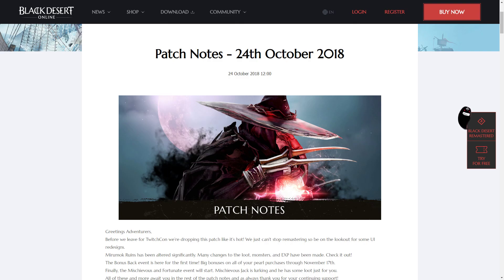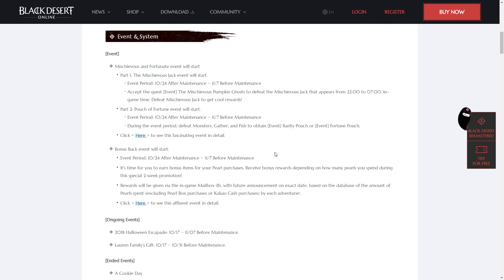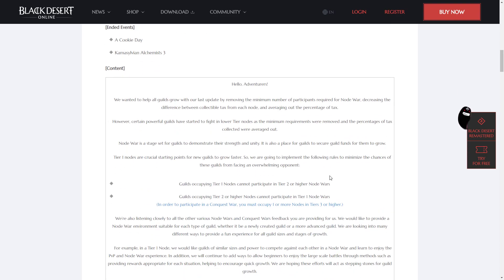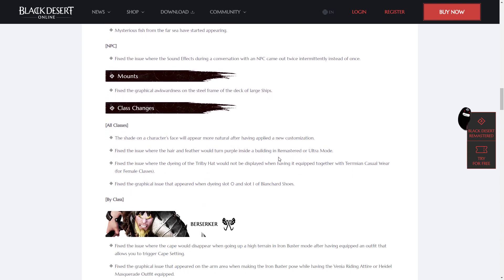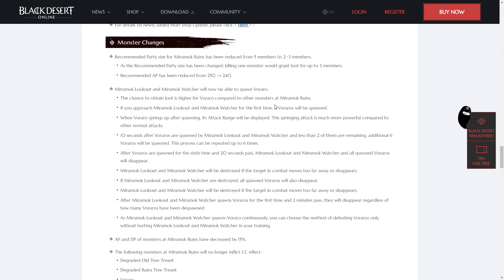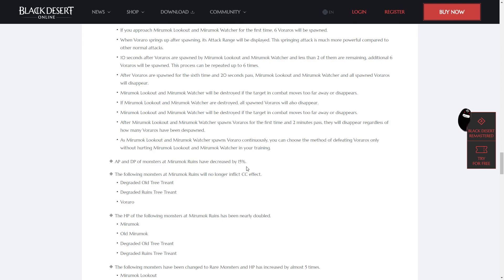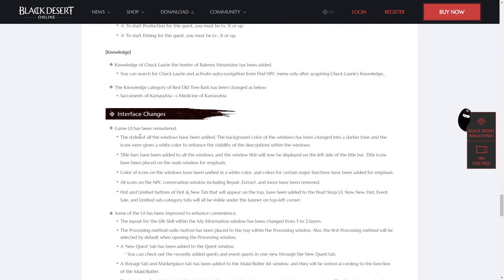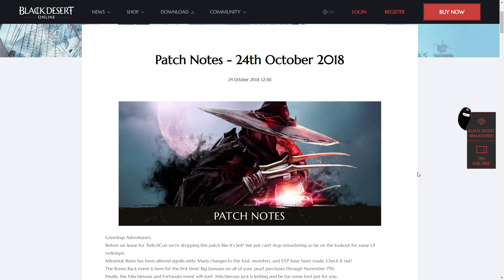[BDO] Patch Notes - Remastering and Node War Changes - 24.10.18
Another week of patch notes. This week there's some decent changes. A few new events, some more remastering of the UI, node war changes, and a change to the Mirumok ruins (Mirumok as a word has lost all meaning to me).

Do you like the Halloween events? Are you excited about the node war changes? Are you hyped for more ban announcements? Let us know!

Also join us in discord! We're always up to chat about BDO and gaming in general :)